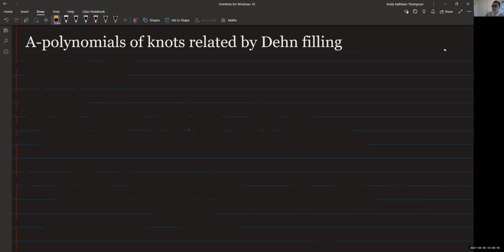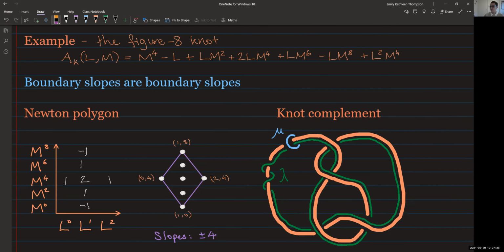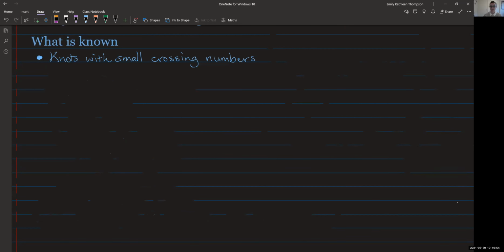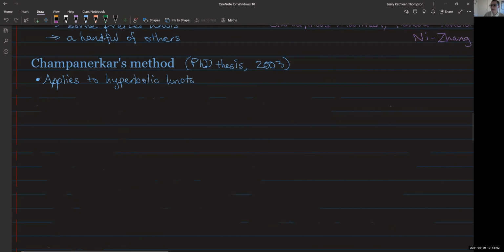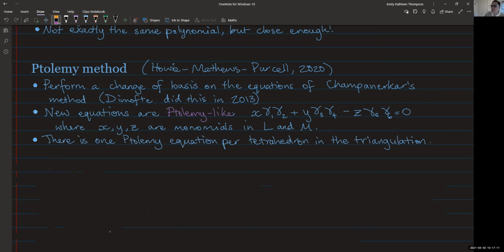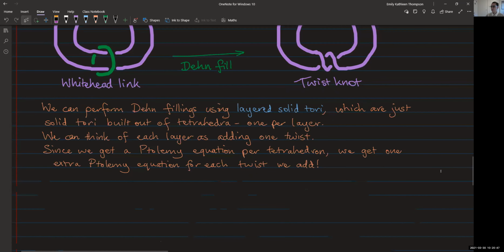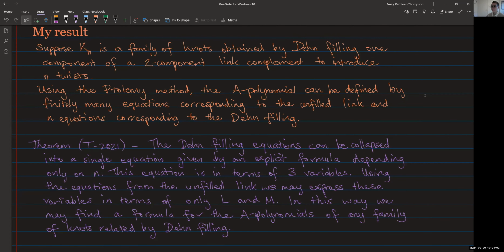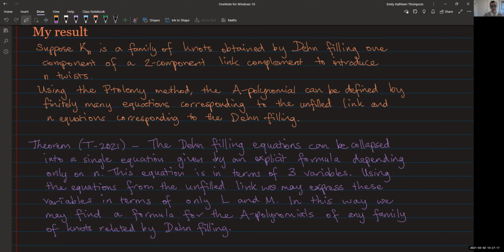(GT)^2 - Emily Thompson - Simplifying A-polynomial calculations for knots related by Dehn filling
The A-polynomial is a knot invariant that captures information about the topology of the knot complement and is conjectured to relate to the coloured Jones polynomial. However, it is difficult to compute in general. Recent work by Howie, Mathews and Purcell uncovers rich algebraic structure in the equations defining the A-polynomial in the case of knots that arise from Dehn fillings. This structure is similar to that of a cluster algebra. In this talk, we show how this cluster algebra-like structure leads to simplified calculations of the A-polynomial for infinitely many families of knots related by Dehn filling.